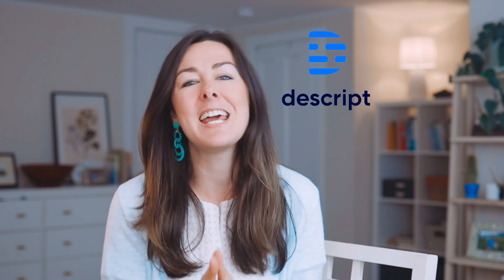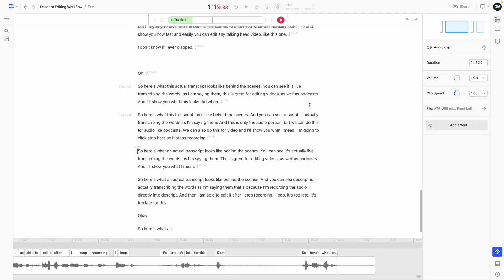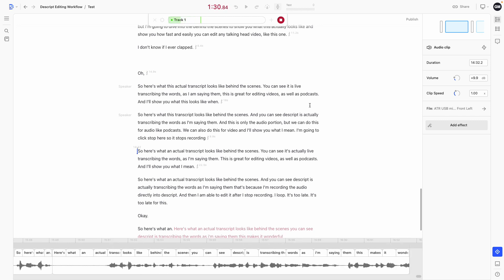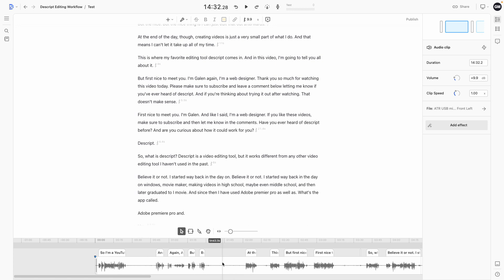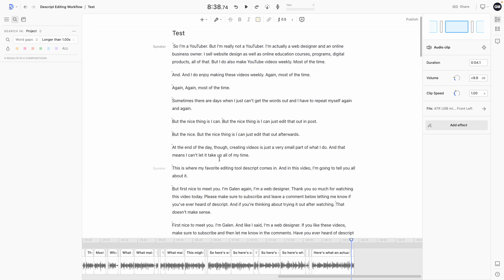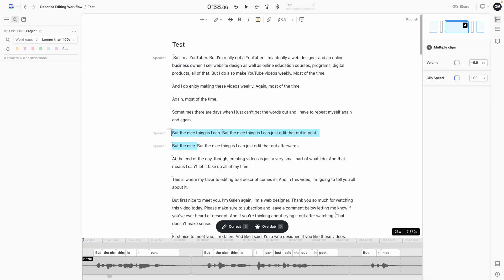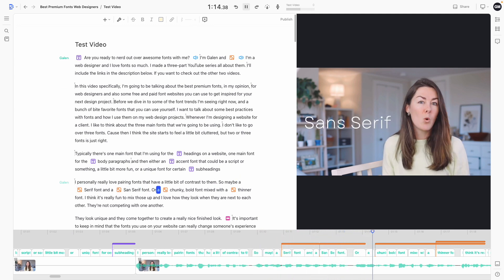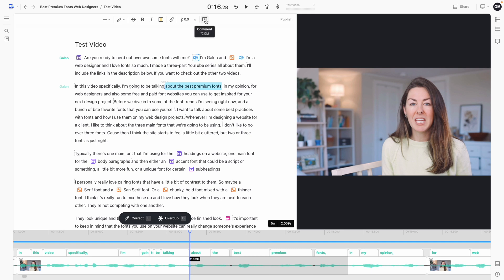THE video editing tool perfect for beginners.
If you haven’t noticed, I create a lot of content for my business. But editing my weekly videos and podcasts takes time–time I don’t always have. That’s why I use Descript, a transcription-based audio and video editor that saves me hours of editing work. Here’s why I love it!

// CHAPTERS
00:00 Why Descript is perfect for my business
01:01 What makes Descript different from other video editors
02:10 A behind-the-scenes look at audio editing in Descript
03:05 How to find and shorten pauses and gaps
04:38 Removing repeated words and sentences
05:50 Editing video in Descript + adding effects
07:06 Using Descript with your team
07:53 Want to learn more about my video recording workflow?